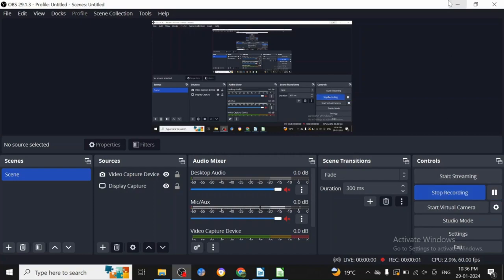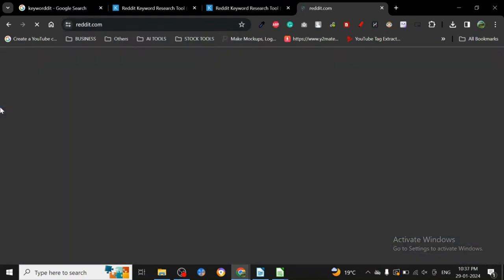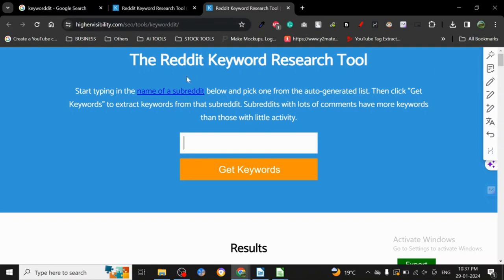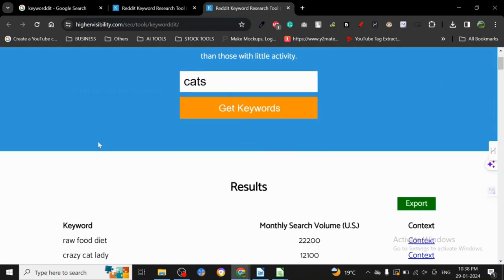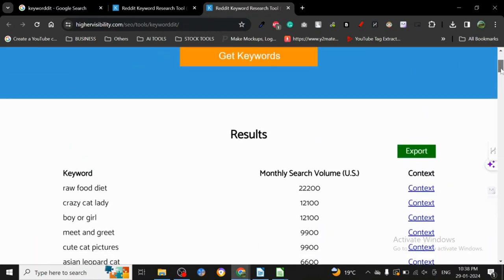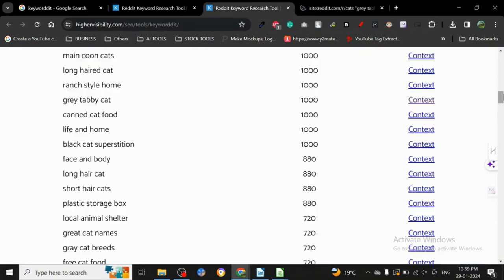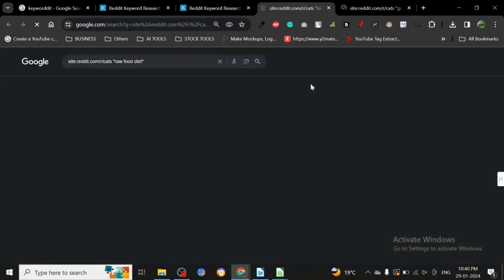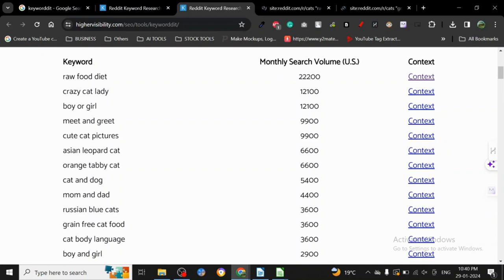🚀🚀 REDITT KEYWORD RESEARCH TOOL REVIEW